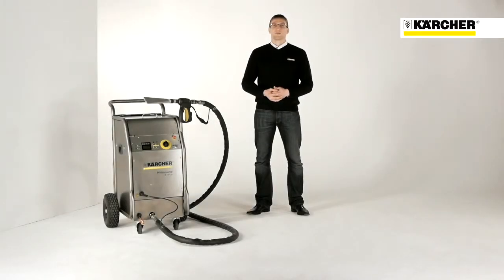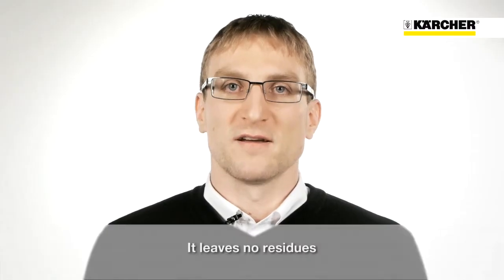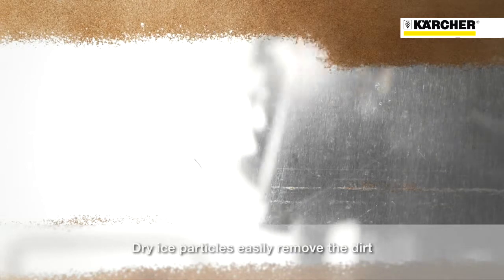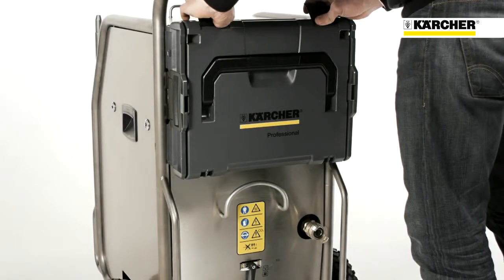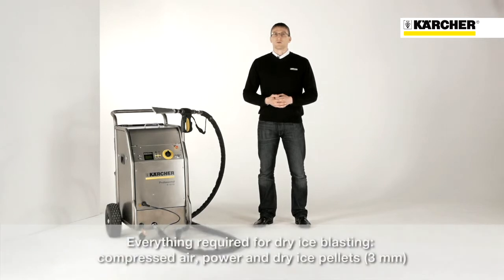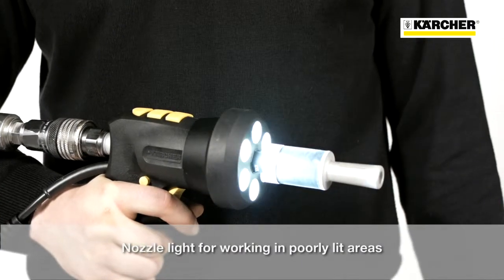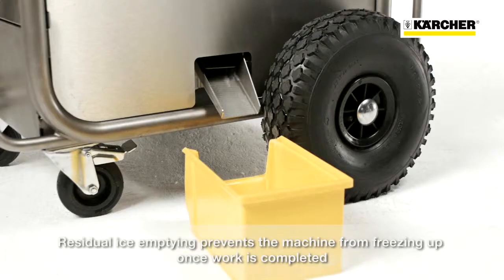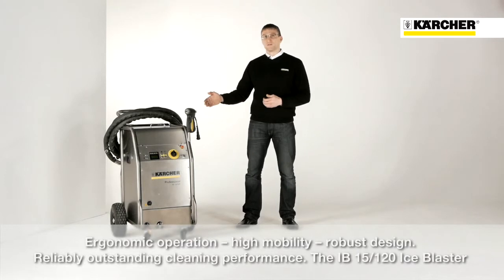Kärcher Industrial Cleaning - Dry Ice Blaster IB 15/120